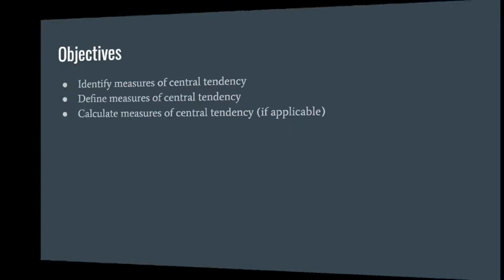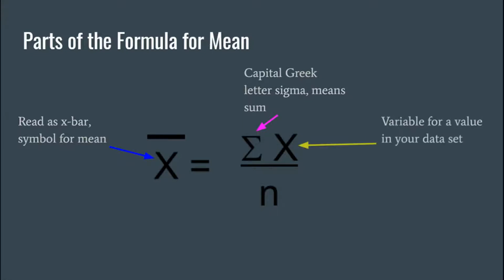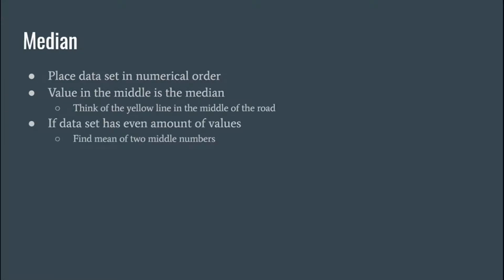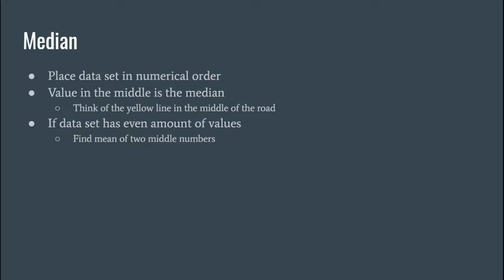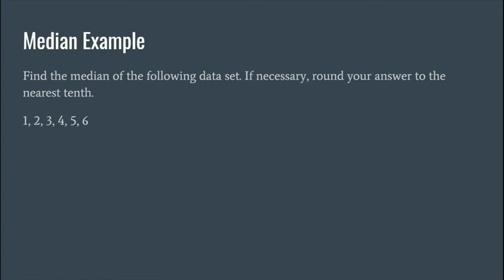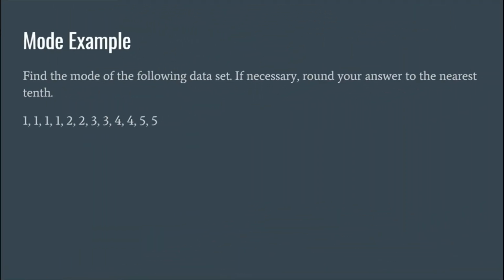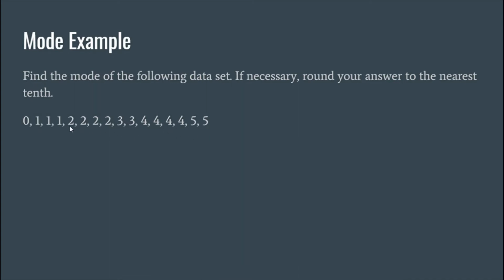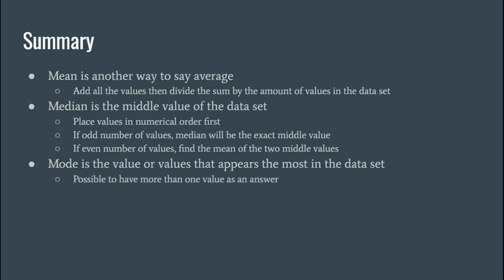Measures of Central Tendency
Talking about measures of central tendency.